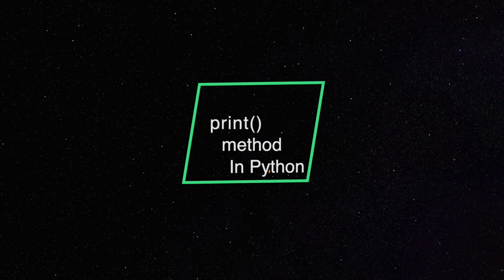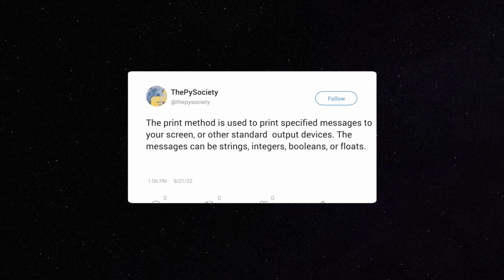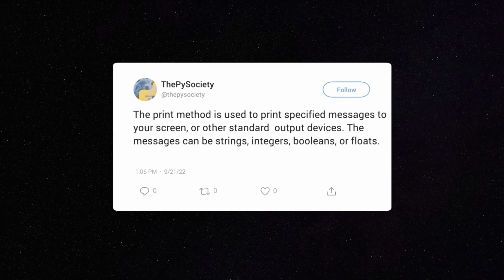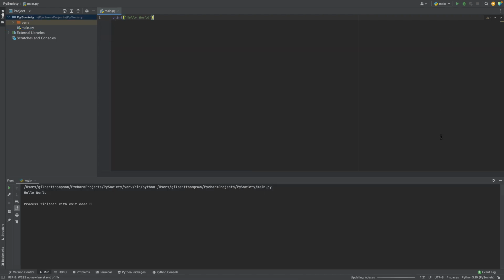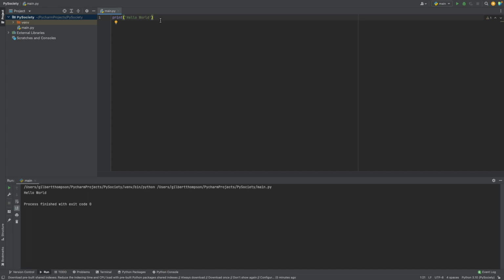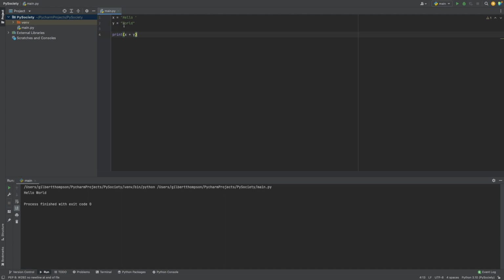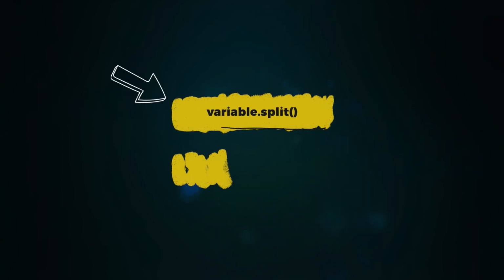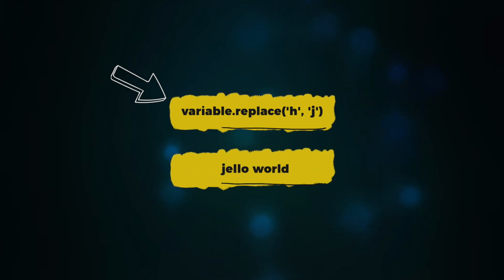Less Than 2 Minutes - Print Method (Beginner Python) Ep. 1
In this episode of Less Than 2 Minutes we explain the print method in Python. We explain the various methods that manipulate strings inside of print.